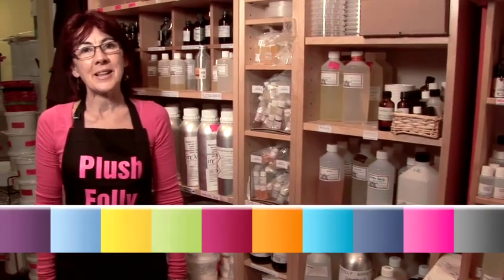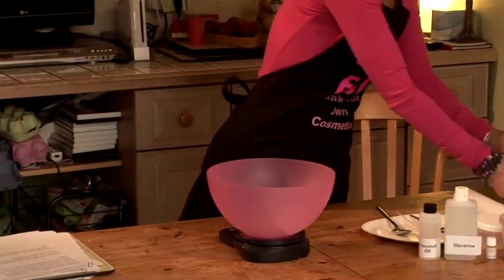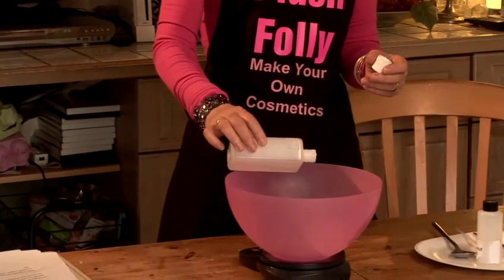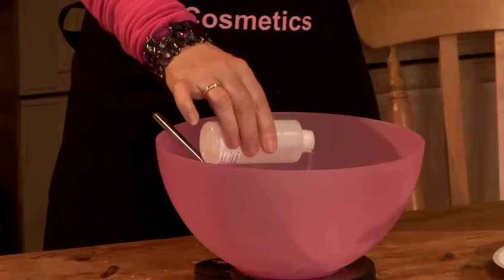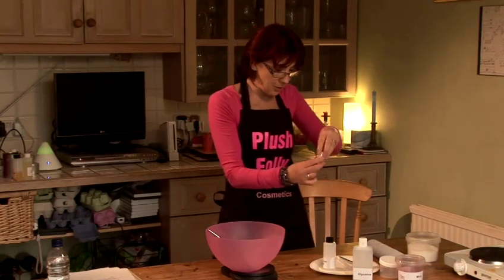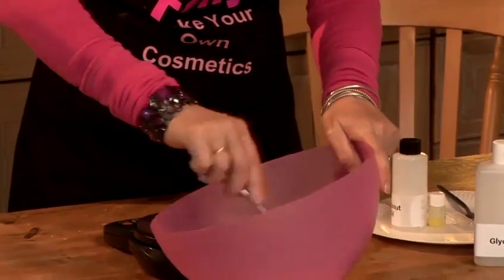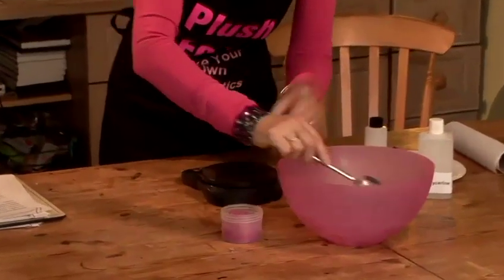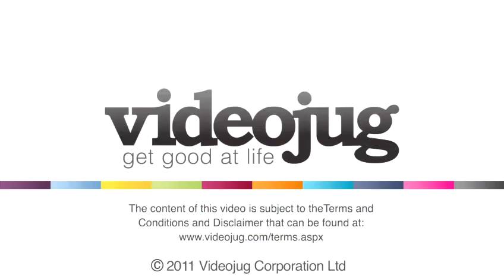How To Make Your Own Exfoliating Scrub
This guide shows you How To Make A Sugar Scrub